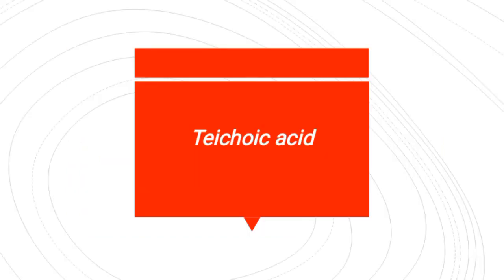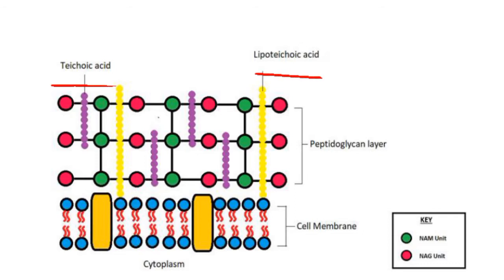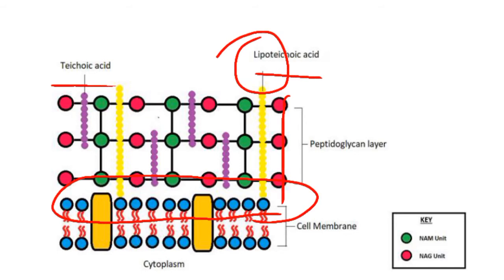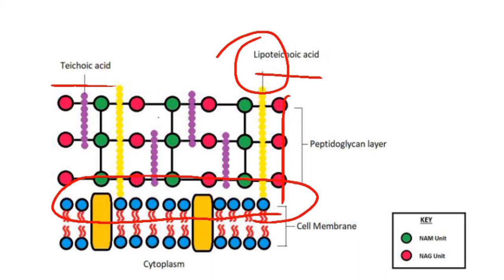Teichoic Acid | gram-positive bacteria | microbiology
teichoic acids are the fibers located in the outer layer of gram-positive cell wall

Also, watch the previous lecture series